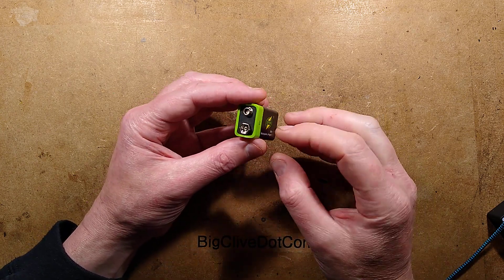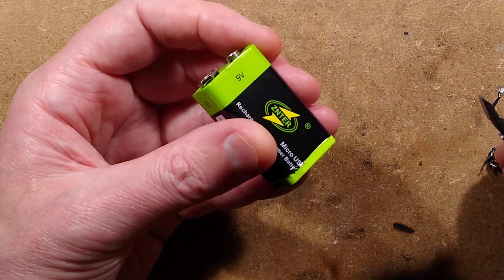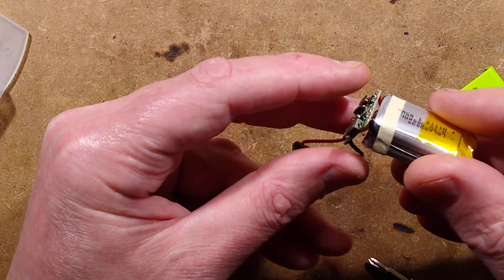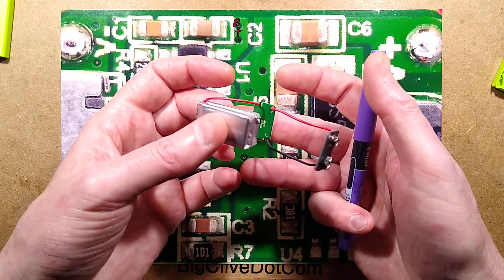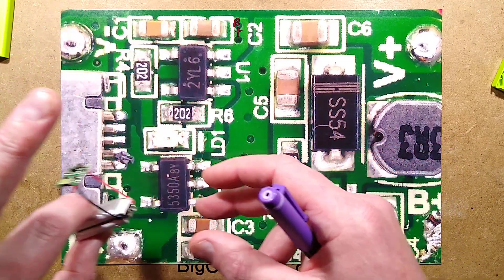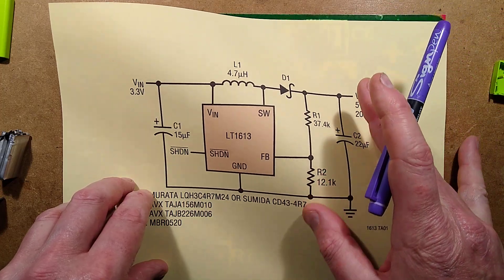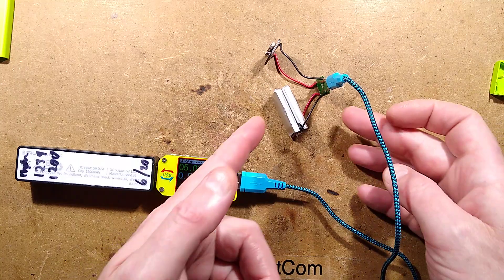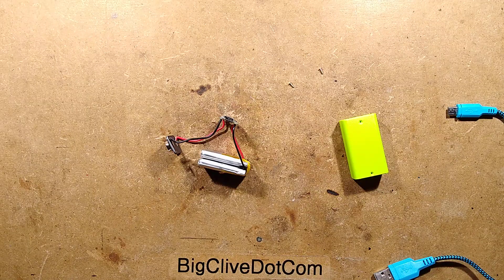Inside a Znter lithium 9V battery.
This battery was sent by Kim Sleep, who's sent a few other items in the past.  It's a rechargeable PP3 style 9V battery that has a built in micro USB charging connector and a generous lithium battery that gives the unit a capacity of around 400mAh at 9V.

The use of a boost circuit to step the voltage up to 9V means that it remains at that level for the full discharge until the lithium cell's protection circuitry shuts it off.

When I had the unit open I intuitively resoldered the connection between the two parallel cells, as it looked a bit dry.
Russ Wigglesworth sent a link to a full battery test where one of two batteries had only half capacity, suggesting that the solder connection between the two cells was not intact.
If you have a battery and it seems to have half capacity I'd recommend opening it in a half charge state (to minimise cell voltage differential) and very carefully testing both cell voltages.  If they are different, then the cells may not be connected together properly.  They will need to be at a similar voltage before resoldering them.